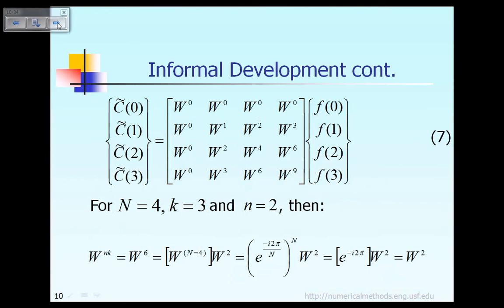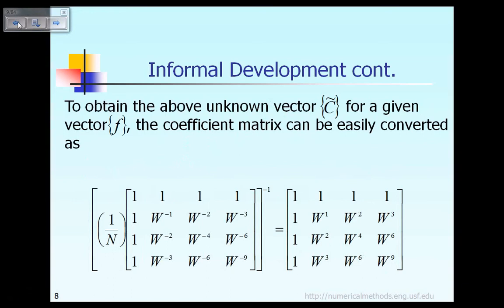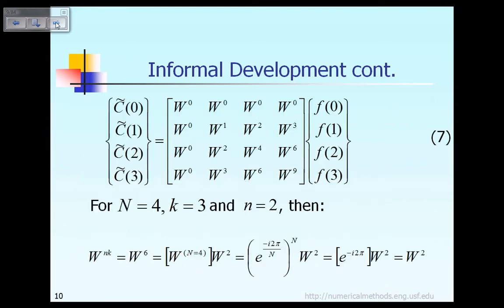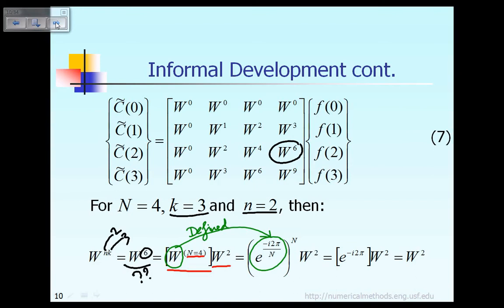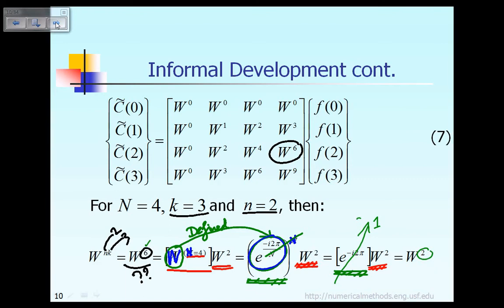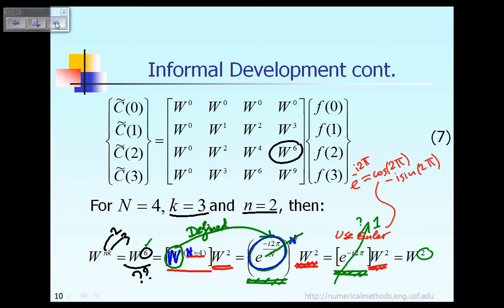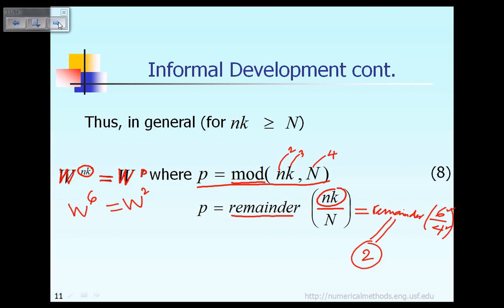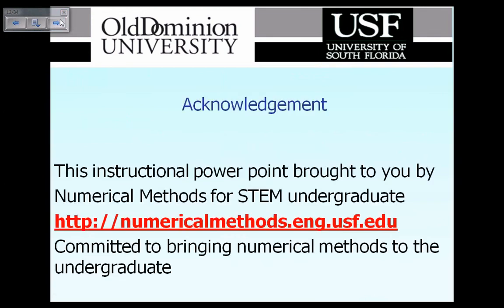Lecture 11: FFT: Informal Development of FFT Part 3 of 3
FFT: Informal Development of FFT: Using the definition of the complex number W = exp(-i*2*pai/N) with pai = 3.1416 and together with Euler identity, this video lecture will explain the important property of W, such as W**(nk) = W**(p), where p = mod(nk,N).